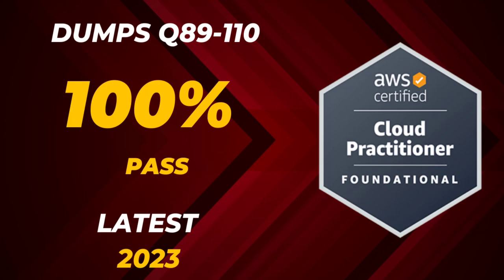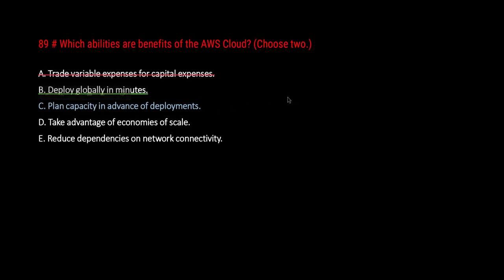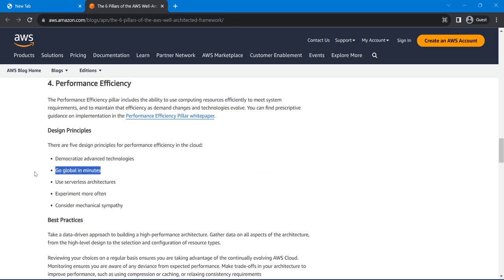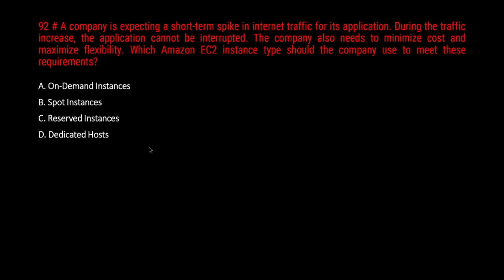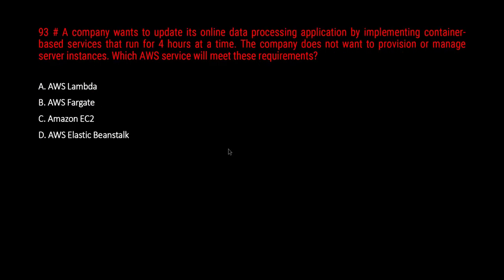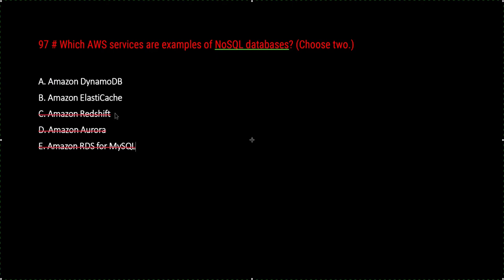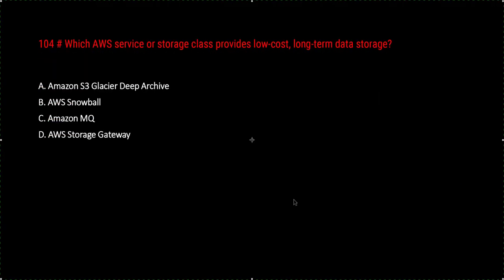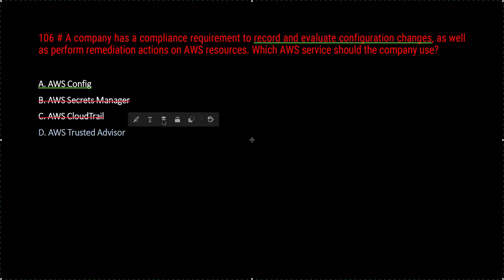AWS Certified Cloud Practitioner Exam Questions Dumps Part7 (CLF-C02)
Detailed explanation/analysis/deduction of AWS Certified Cloud Practitioner Real Exam Questions Dumps.  (CLF-C02)